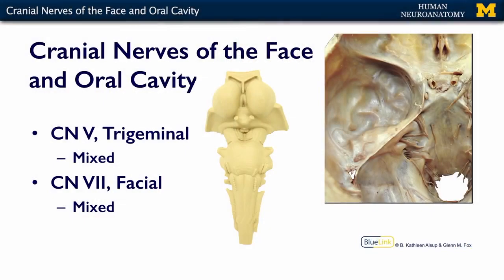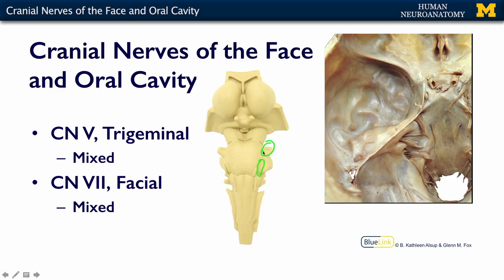Nervous System: Cranial Nerves of the Face and Oral Cavity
Dr. Kelli Sullivan discusses the cranial nerves of the face and oral cavity in relation to the lectures for the ANAT 403 course at the University of Michigan.